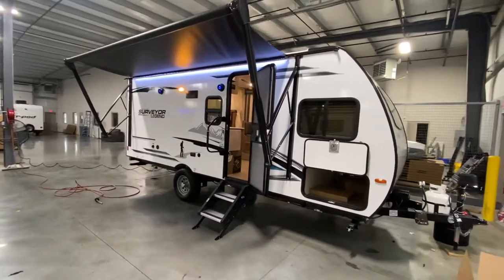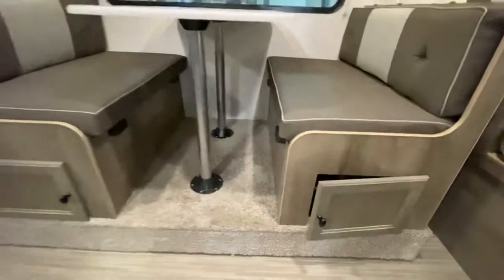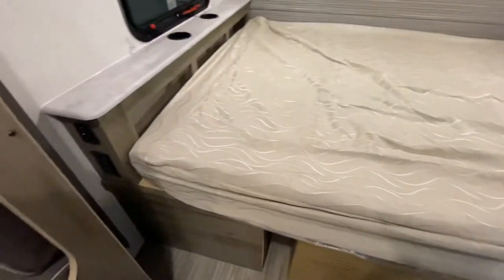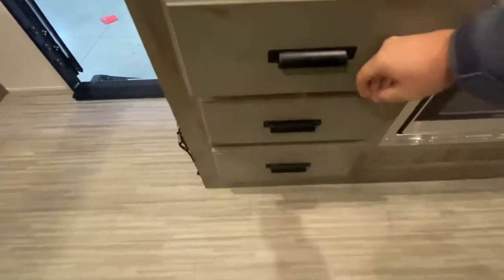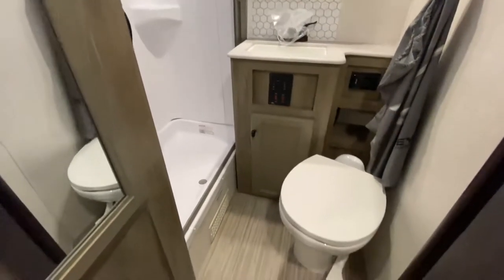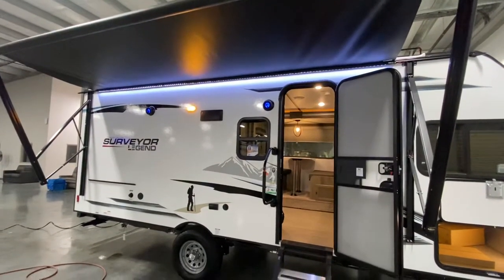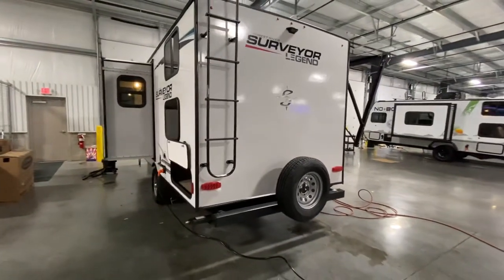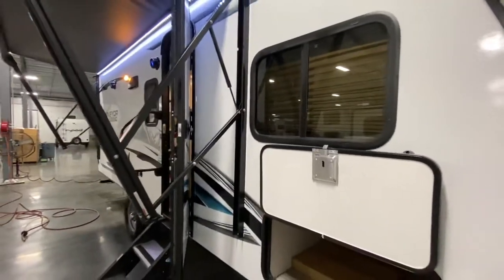Small Bunkhouse RV - 2021 Surveyor 19BHLE Tour by Forest River RV - Bunk House Travel Trailer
Awesome Bunk House Travel Trailer! - Sub if you dig RV Videos for me :-)

19BHLE FLOORPLAN
Surveyor Legend Sub - 4,000 lb.

Sleeps up to 6. Need tow vehicle rated at 4300 lbs. or more. Our smallest bunkhouse model built rugged enough to handle the haul and capably ready to make memories, features; Teddy Bear adult size bunks, deep dinette slide-out with storage doors, large washroom with extra storage, versatile convection microwave oven, and residential 60x80 queen bed nestled under our “Stargazer” front window. Newly Added our Sub 4s Outside Kitchen; griddle, prep shelf, & spray port!

SPECIFICATIONS
Hitch Weight:405 lb.
UVW3814 lb.
CCC991 lb.
Exterior Length:23' 4"
Exterior Height:10' 3"
Exterior Width:88"
Fresh Water:30.00 gal.
Gray Water:30.00 gal.
Black Water:30.00 gal.
Awning Size:15'